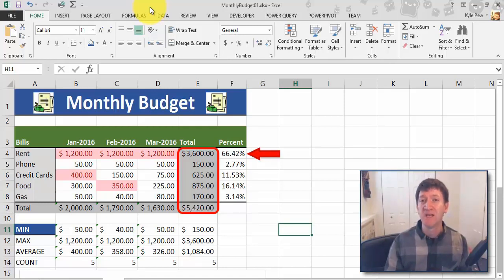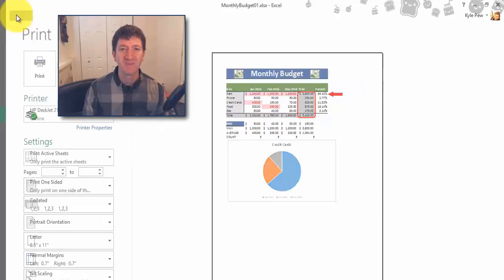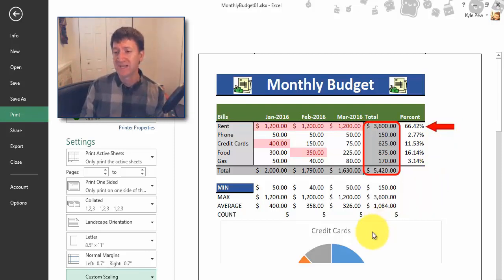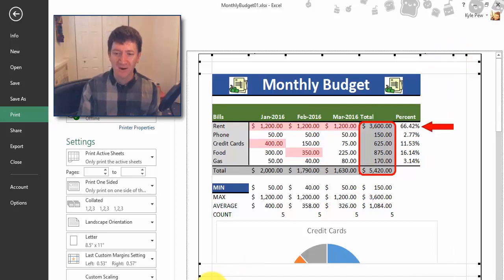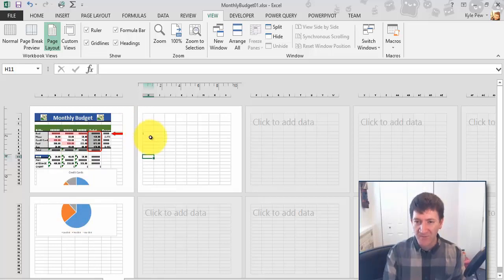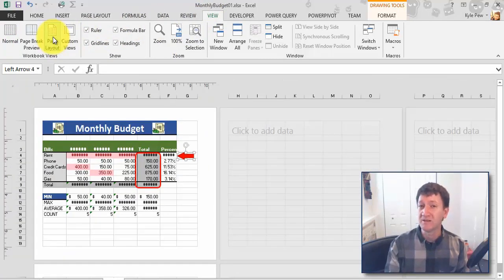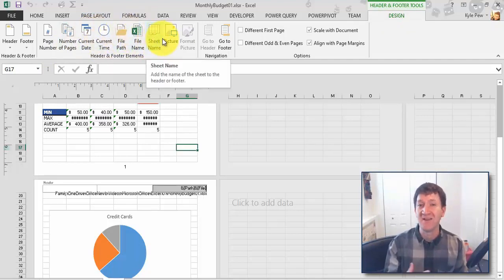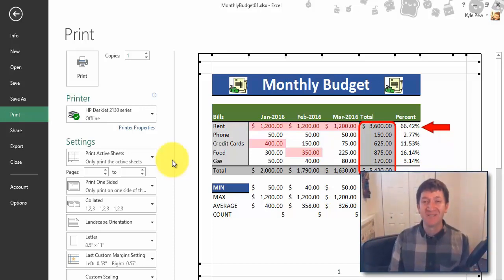Microsoft Excel from Beginner to Advanced | 9. Printing an Excel Worksheet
Microsoft Excel - Excel from Beginner to Advanced | 6. Formatting Data in an Excel Worksheet